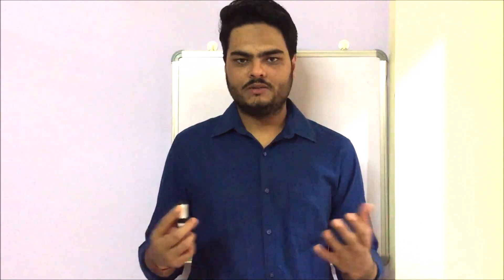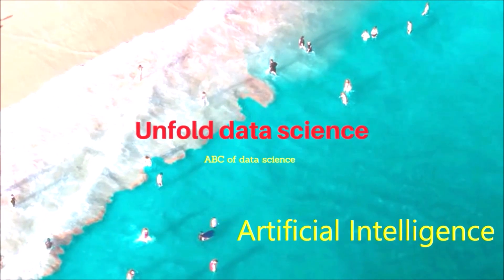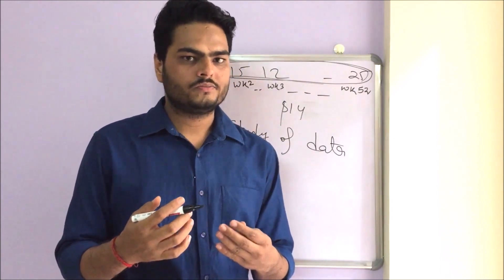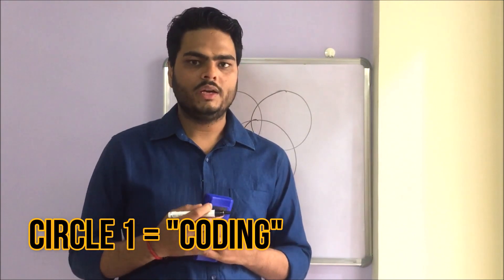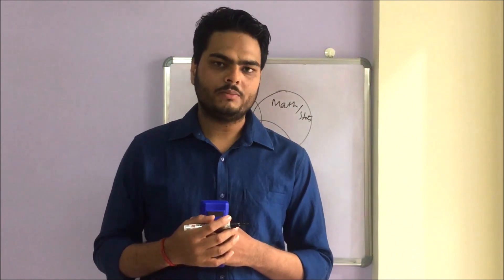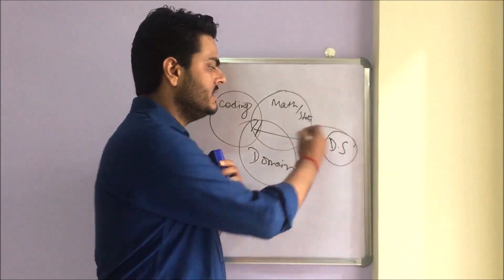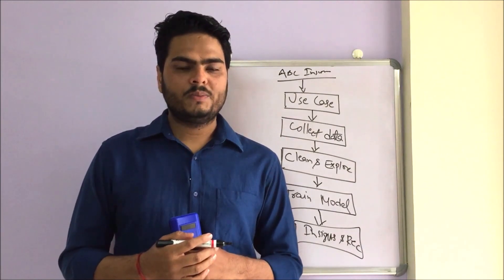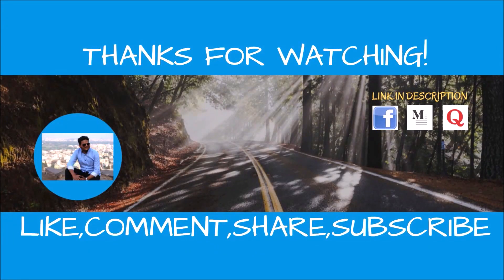Data Science In 15 Minutes | Data Science For Beginners | Unfold Data Science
This Data Science tutorial will give you idea on the Data science.
Data Science - What and Why, key steps involved in Data science project.
Data Science is basically study of the data, simple or complex,depends on what a data scientist is trying to achieve.
Data Science being a field of various areas of work, there are 3 main areas of study or knowledge of data science which help in extraction and insights from data.

Now, let us get started and understand what is Data Science all about.

Below topics are explained in this Data Science tutorial with the example of an Industry use case:
1. What is Data Science
2. Why Data Science
3. Steps in Data Science project with an Industry use case
 - Understanding the business problem
 - Data collection
 - Data preparation
 - Exploratory data analysis
 - Training the model
 - Insights and recommendations
4. Link between data science and Business

Why to learn Data Science?

1. Data science is now a priority for top organization: The data generated on daily basis are way too huge to handle and 77% of the top companies are moving into this field which creates a huge competition between the companies. So to handle these types of Data companies are going for data science.

2.Increasing job opportunities: As mentioned in first point, as soon as the data amount will increase their will be requirement of someone who can analyze these data to derive knowledge and Insights. So that is need of data science. So many companies are looking for people who can work on these data efficiently.

3.Increase in Pay: As the demand for data science is increasing at the same time, supply is quite low as it is still the emerging field of technology. So the one with decent data science skill can easily earn a good amount through this technology.

4.Less competition: Due to lack of enough knowledge in data science space, there is less completion in market.
So the job available in the field will be easy to get as the requirement is high and the supply of data analyst is low.

5.Option of freelancing opportunities: In future it is quite obvious that a major quantity of workforce will not be tied to only one company,It is a wise option to find different sources of income and ways of working so that they can have a perfect balance. If you are a data science enthusiast that means you will be well known about the trends, number and data. This will help you in becoming a freelancer or consultant for many big firms.